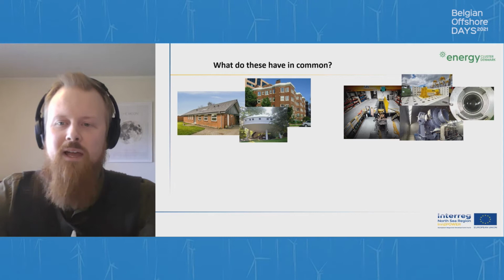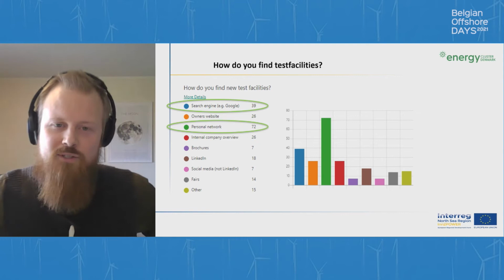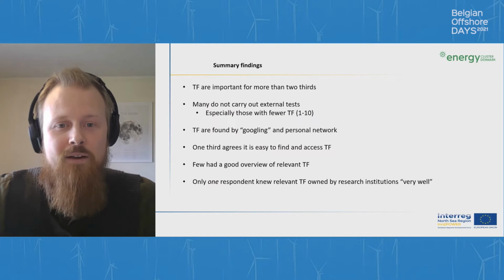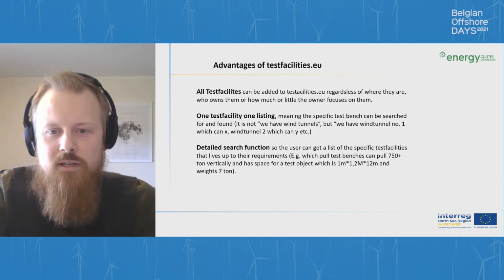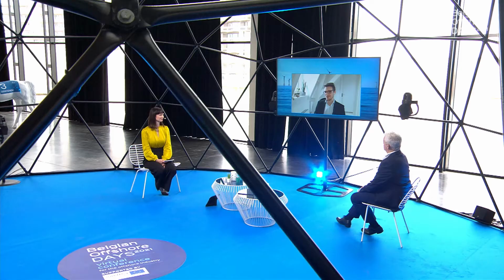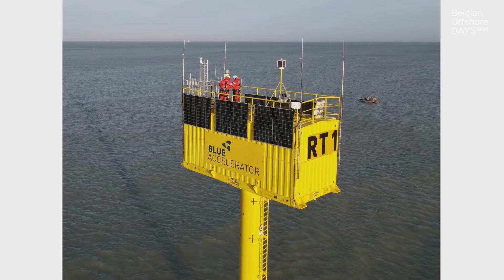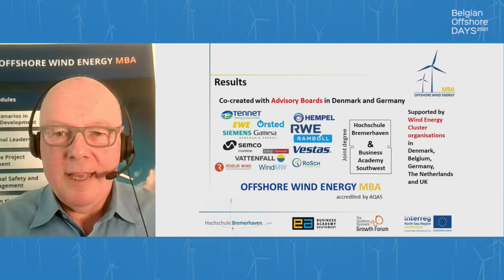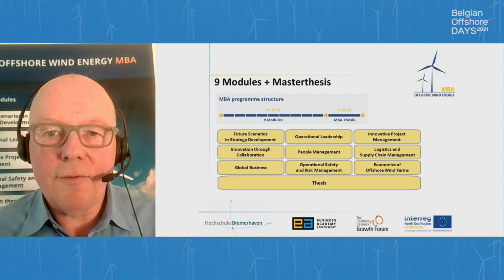Three ways to push your SME to the next level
Three testimonials about realizations and collaborations supported by Inn2POWER: testfacilities.eu, webinars on test facilities offshore wind energy MBA

Christian Munk Jensen, Project Manager, ECD (Inn2POWER DK) | Mads Kirkegaard, CEO Polytech A/S (DK) | Simon Johannes Stark, Technology and Innovation Advisor, DMEC (NL) | Tom Baur, Business Developer Blue Accelerator, POM West Flanders (BE) | Prof. Dr. Wolfgang Lukas, University of Applied Sciences Bremerhaven (Inn2POWER DE) | Frank Jonckheere, Project Manager, DEME Offshore (BE)

The virtual conference is a collaboration between Belgian Offshore Cluster vzw, Blauwe Cluster (Blue Cluster) vzw, POM West-Vlaanderen & Port Oostende and is organised as part of the Inn2POWER final event.